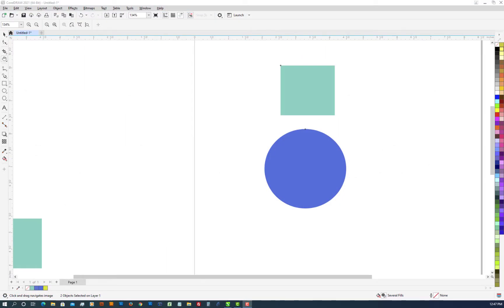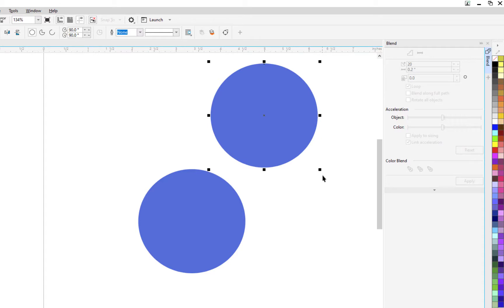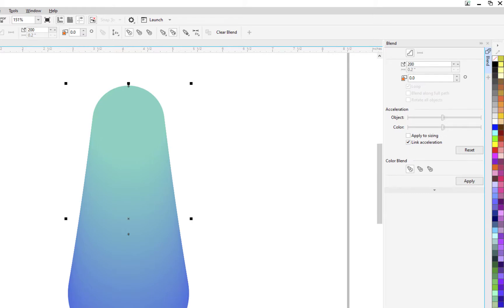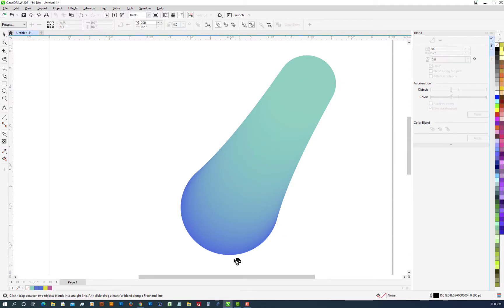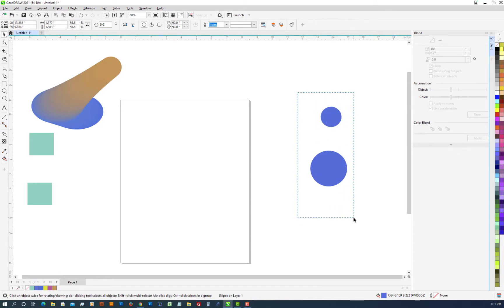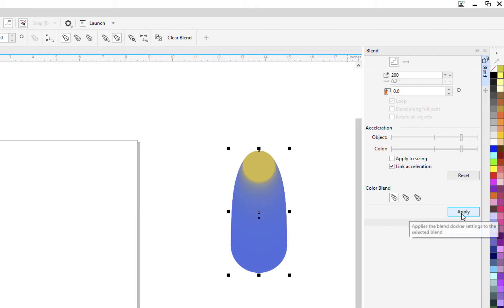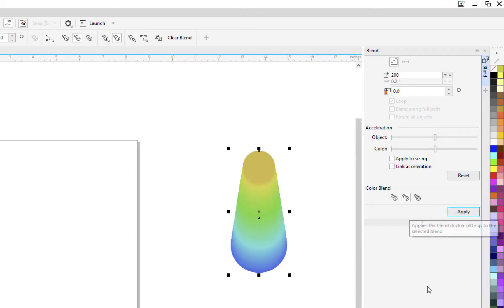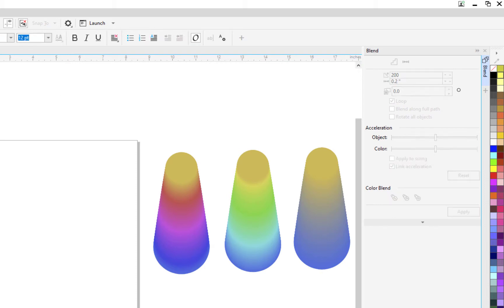How to use the Blend Tool in CorelDraw 2021 - Morphing in CorelDraw 2021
Exploring and using the Blend tool with Objects in CorelDraw 2021.
How to get smooth transitions from one object to another and Morph.
Watch this short video to find out how to use various features of the blend tool when designing in CorelDraw 2021.

Also reversing colors on the color wheel

AcePics - Tim Zurawski